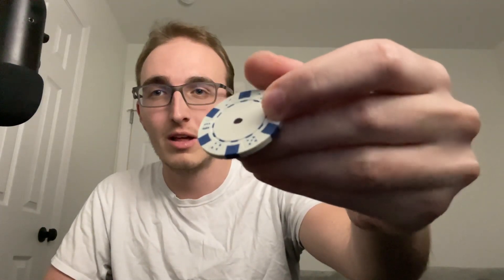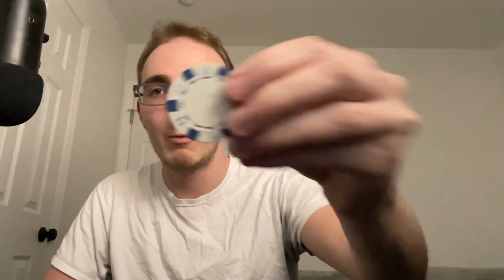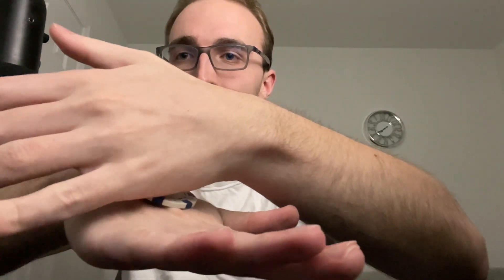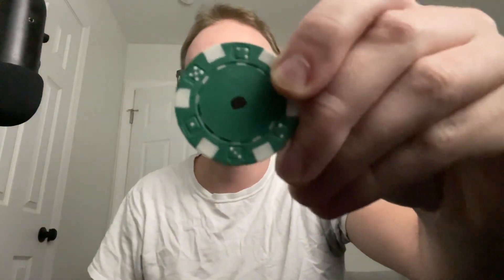Pokemon X Reveal